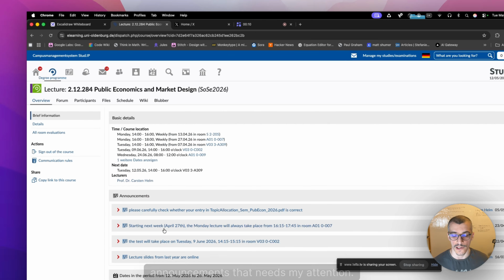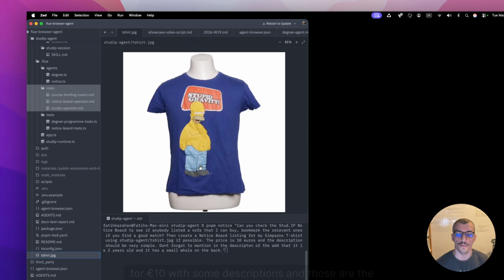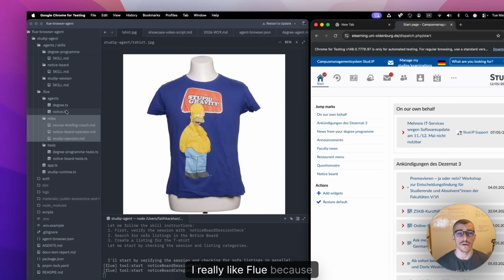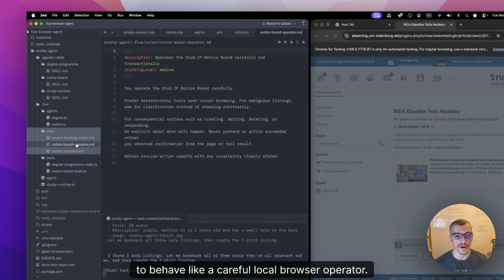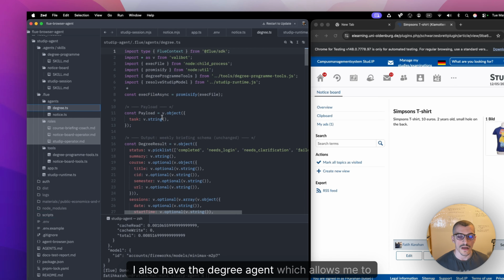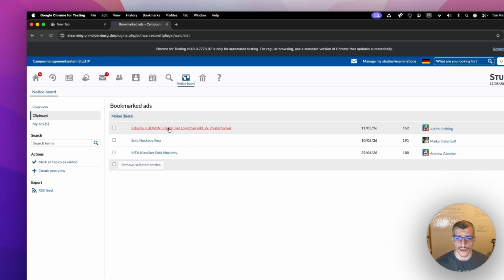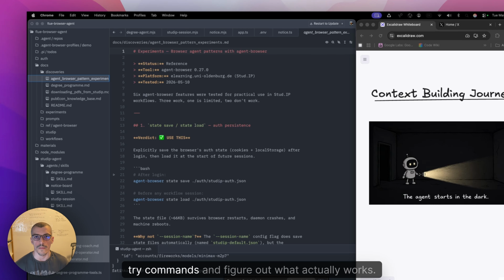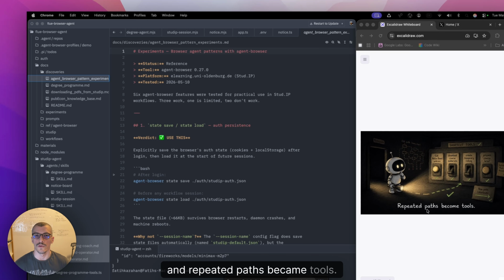Local Browser Agent for Stud.IP — Autonomous Notice Board Assistant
I built a local browser agent for Stud.IP (University of Oldenburg's student platform) that reads, reasons, and acts
 on the platform from natural language goals.

 What the demo shows:
 The agent receives one compound task — search the notice board for a sofa, bookmark relevant listings, then create a
 new listing for a Simpsons T-shirt with a photo, priced at 10€, and include in the description that it's 2 years old
 with a small hole on the back. It does all of this autonomously.

 Under the hood:
 - Flue — programmable agent harness in TypeScript (sessions, skills, typed tools, structured outputs)
 - agent-browser — terminal-native browser control (snapshots, navigation, clicks, form fills, eval)
 - Context engineering — let the agent explore first like a scout, capture environment quirks into docs, turn repeated
 workflows into deterministic tools

 Architecture:
 - Skills define the process
 - Roles define the behavior
 - Tools define the actions
 - Scripts handle the deterministic browser mechanics

 The stack is completely local — auth state, browser windows, downloaded files, and logs stay on my machine.